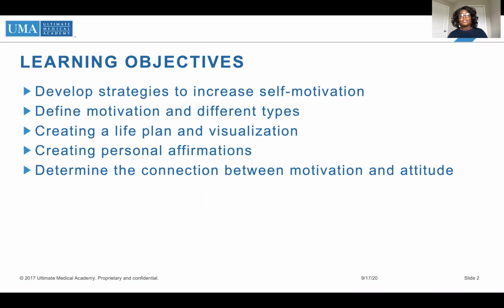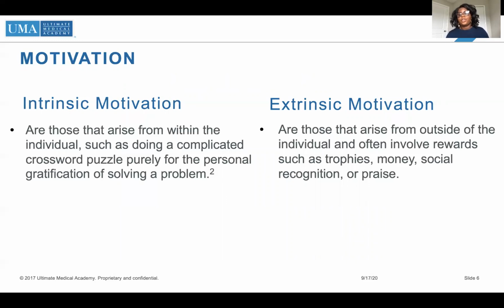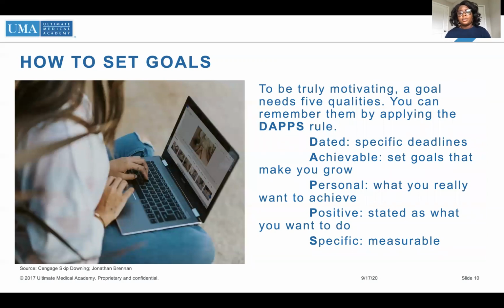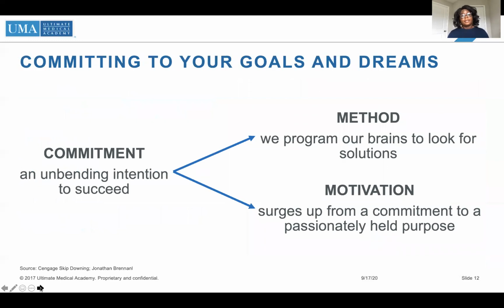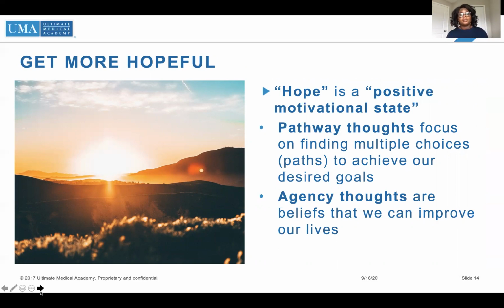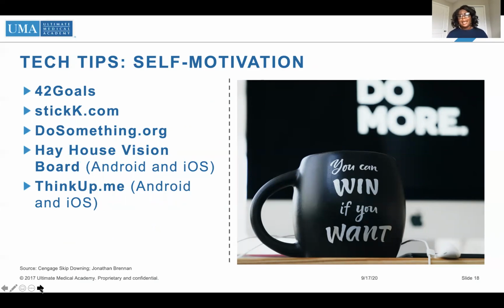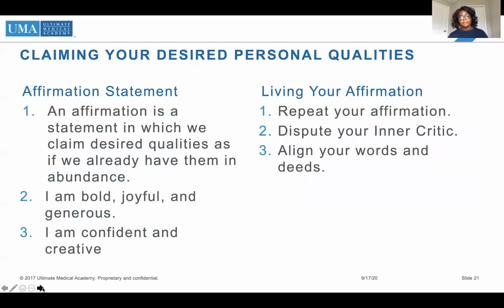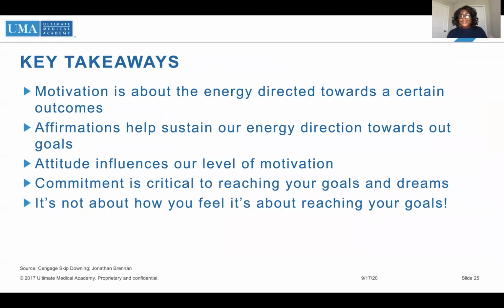Charles SS1000 Week Five Self Motivation